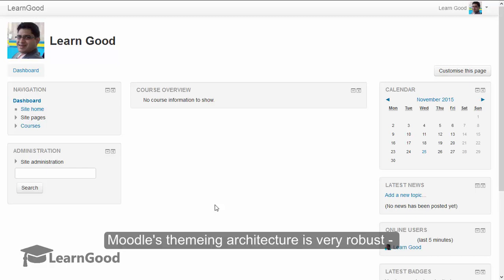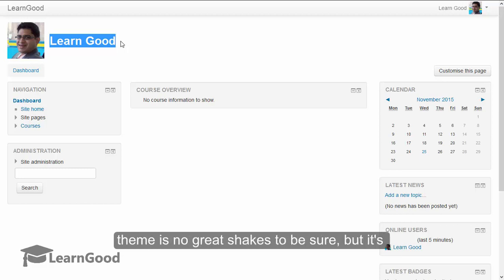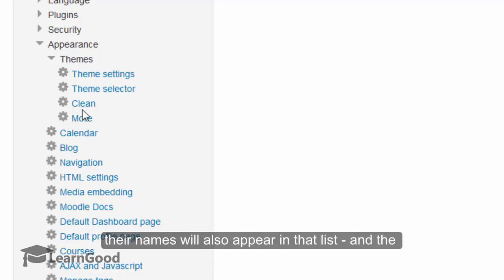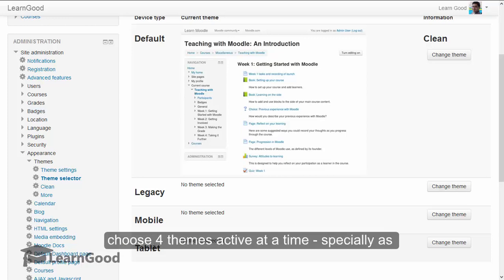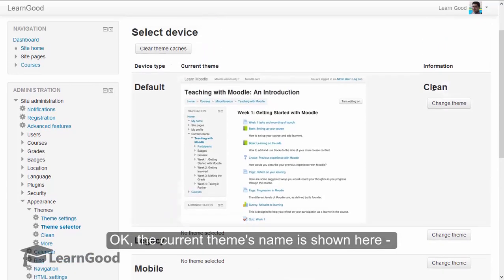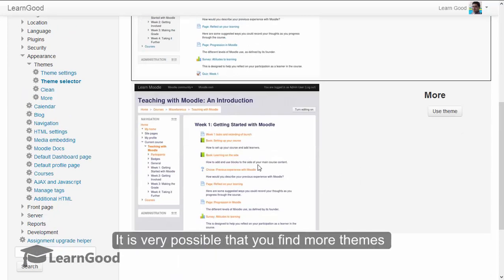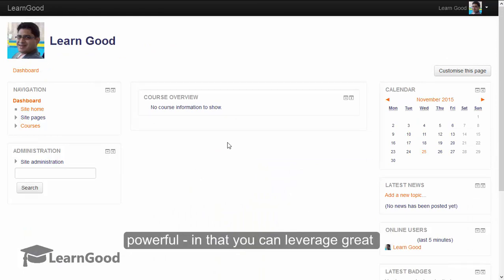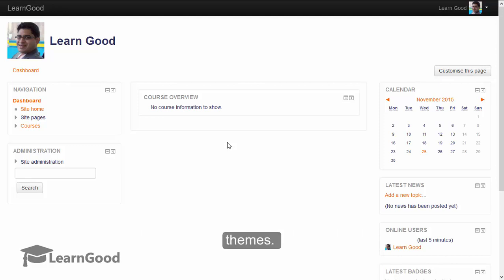Moodle Administration Tutorial - Working with Themes - The Basics